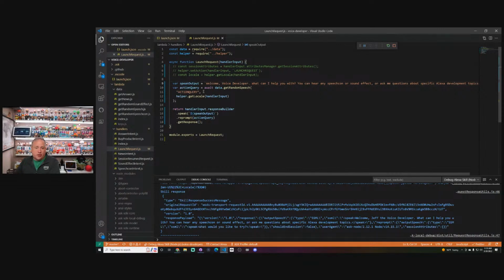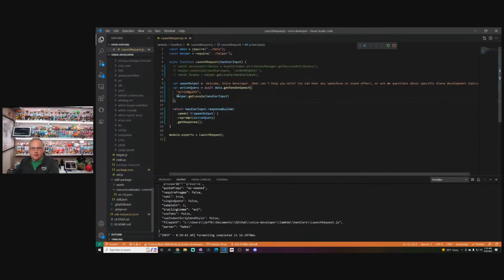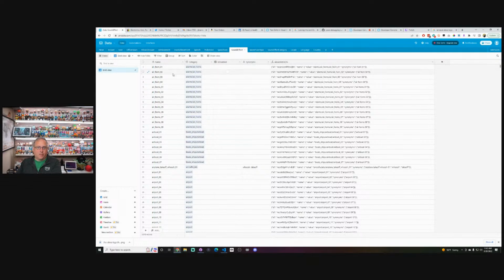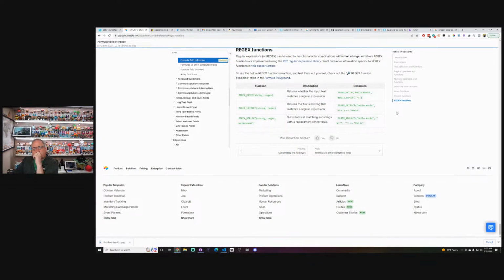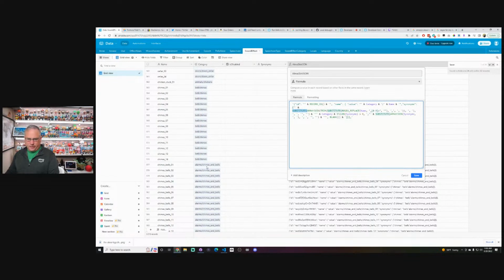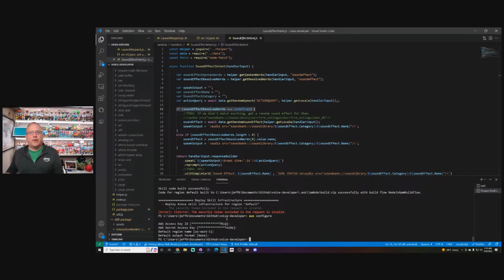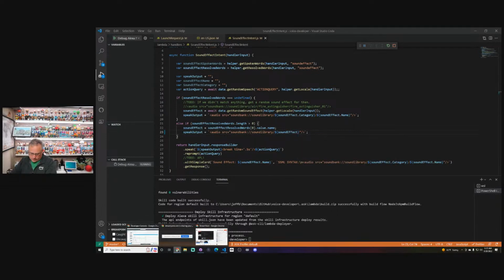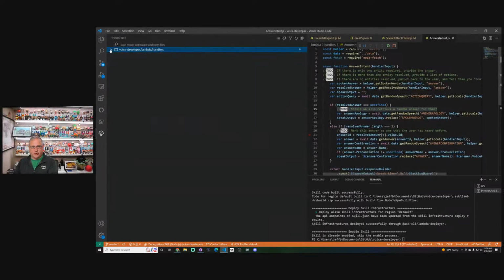Time To Get Back In The Saddle!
It's time to start some live coding streams again. It's been far too long, and I have so much I want to build.